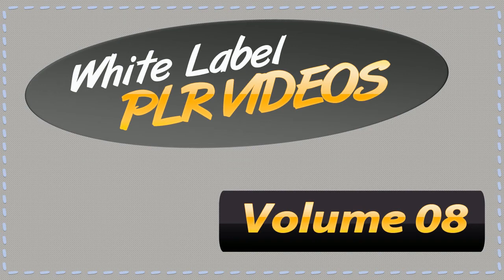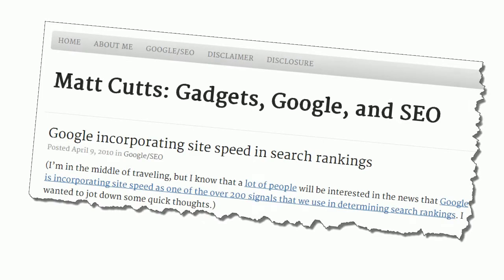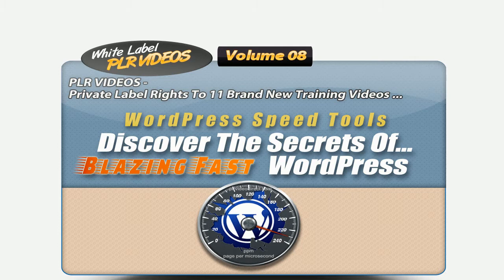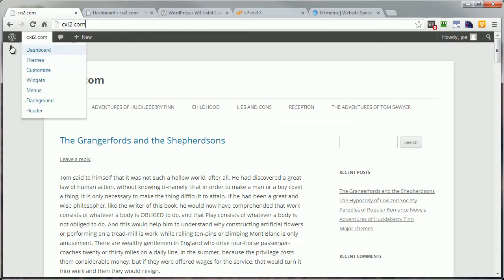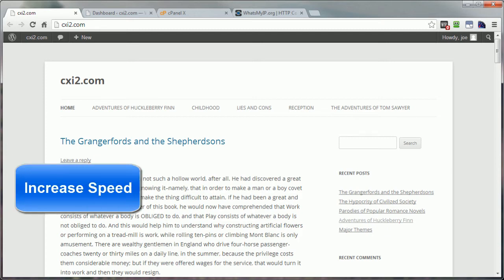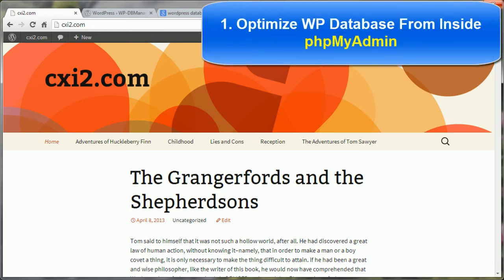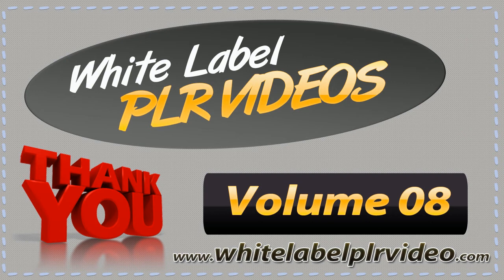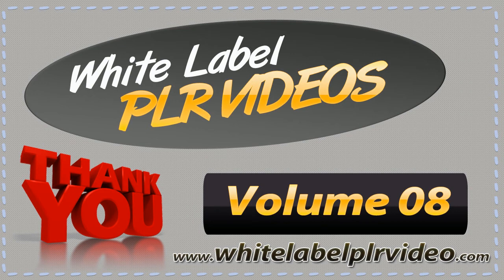WordPress Speed Tools - White Label PLR Videos Volume 08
Every ounce of work you put into your WordPress site can easily be a total waste of time if your site is slow to load in your visitors browser.

If your WordPress site is not optimized for today's browsers then every bit of time & money you put into your SEO or killer sales copy or your sites content is just as good being flushed down the toilet.

I don't mean to be a Debby Downer but if your site is not optimized for speed then you are losing visitors which means you are losing customers which means you are losing money.

On top of that terrible news, Google will bury you to the dark side of the search results if your site loads slowly.

The white label plr video set, volume 08 takes the techieness out of solving the slow load problem.

Volume 08 takes you by the hand and walks you step-by-step through each of these 11 videos on Optimizing your WordPress site for faster loading in your visitors browser.

These 11 videos are independent from one another so they are a perfect fit for any consulting or training related content you want to pair them with. You can use them as content for your web sites or resell them for 100% profit - even sell them with master resell rights for an even greater offer to your customers.

Add these search-engine loving videos to your web sites - resell them for 100% profit or use them to give away as bonuses or list building.

For an even greater offer, combine some or all of these with other White Label PLR Video Volumes.

For example in Volume 03 there are videos on setting up and securing your WordPress site - what a combo these would make.

Remember you are receiving the source files so you can edit these videos any way you see fit for an even more unique offer to your clients and customers.

For help with editing your videos, there is a 50 plus minute step-by-step video guide inside the members area that demonstrates several video editing ideas and tips. And if you have any questions I'm just an email away.

Thank you again for your interest in my videos.